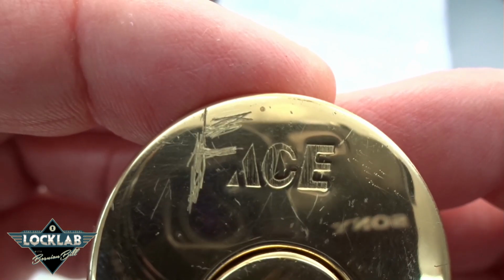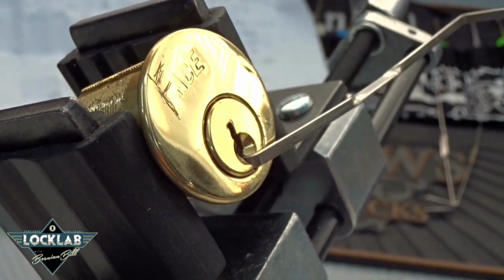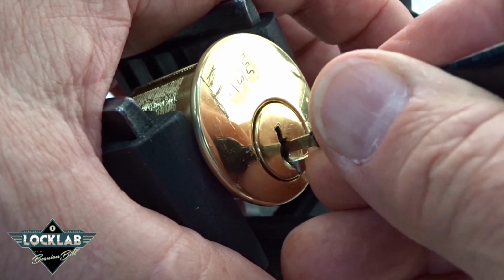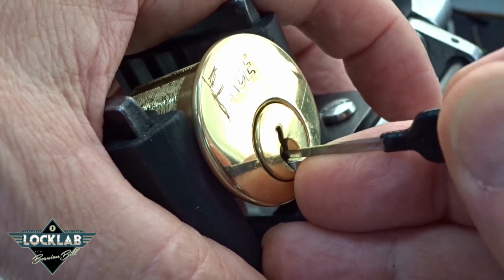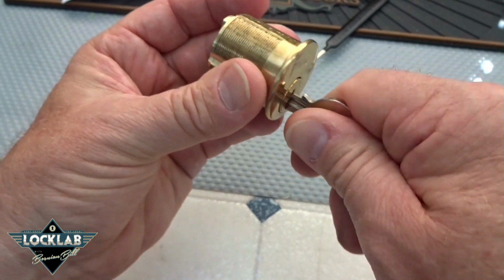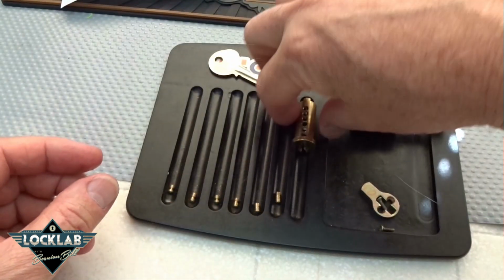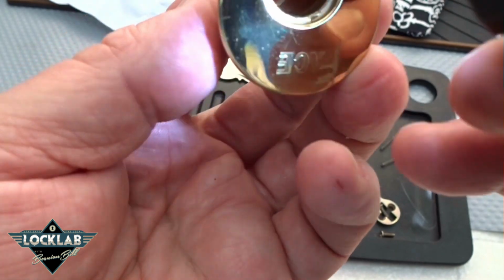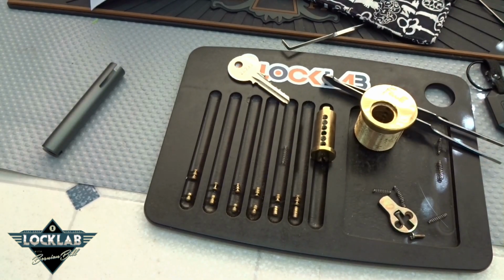(870) Tyler's "Face" Challenge Lock